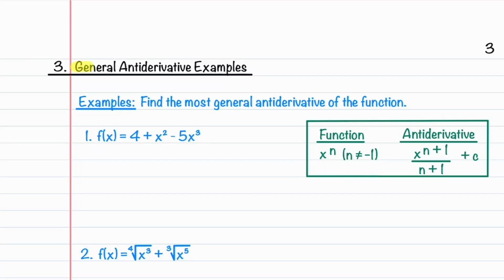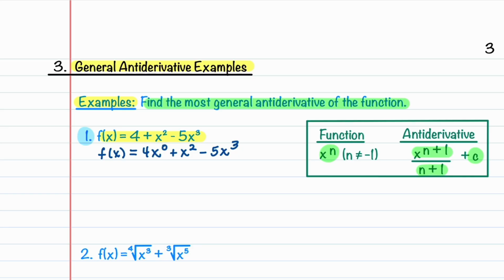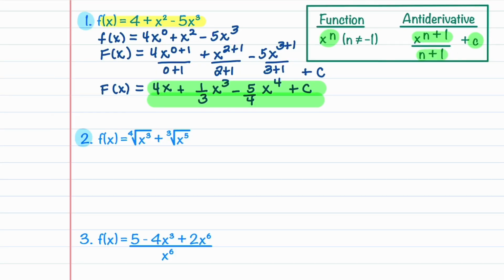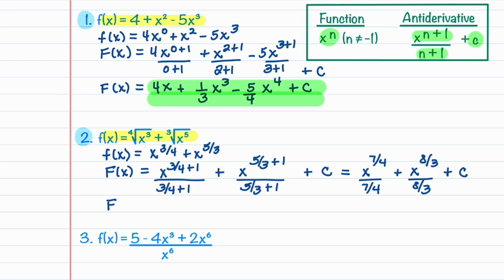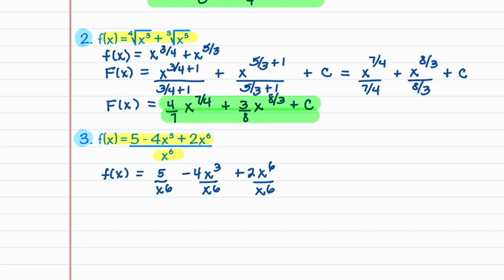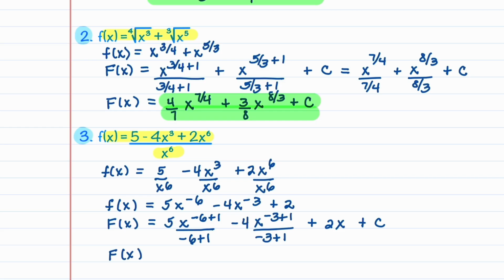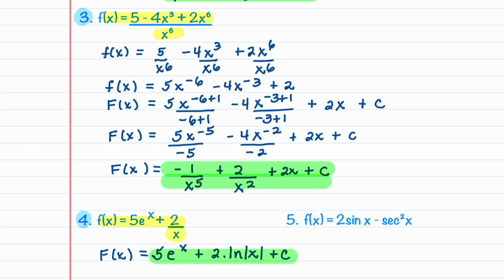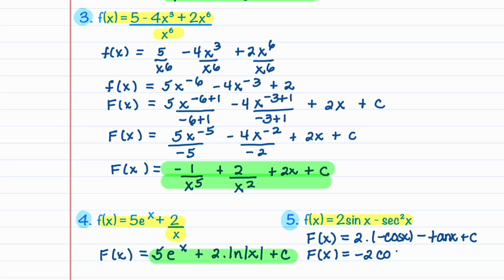How to Find General Antiderivatives (Step-by-Step Examples) | Calculus 1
In this video, we’ll find the most general antiderivative of several functions using the Power Rule, properties of exponents, and trigonometric integration formulas. You’ll see step-by-step how to apply integration rules correctly and simplify each result.

✅ Power Rule for Antiderivatives
If f(x) = xⁿ (n ≠ −1), then
F(x) = xⁿ⁺¹ / (n + 1) + C

1️⃣ Example 1:
f(x) = 4 + x² − 5x³
F(x) = 4x + (x³ / 3) − (5x⁴ / 4) + C

2️⃣ Example 2:
f(x) = x^(3/4) + x^(5/3)
F(x) = (4/7)x^(7/4) + (3/8)x^(8/3) + C

3️⃣ Example 3:
f(x) = 5 − 4x⁻² + 2x⁶
F(x) = 5x + (4 / x) + (2x⁷ / 7) + C

4️⃣ Example 4:
f(x) = (5eˣ + 2) / x
F(x) = 5eˣ + 2ln|x| + C

5️⃣ Example 5:
f(x) = 2sin(x) − sec²(x)
F(x) = −2cos(x) − tan(x) + C

By the end of this video, you’ll know how to find antiderivatives for polynomial, exponential, and trigonometric functions, and express them in their most general form.